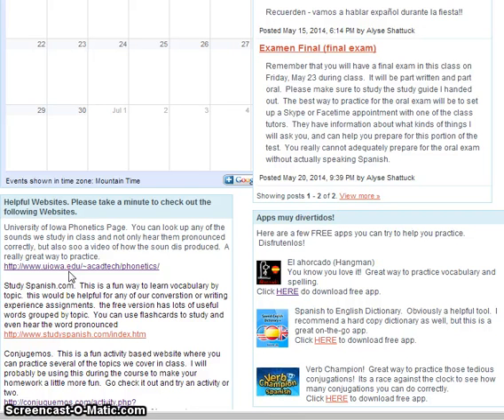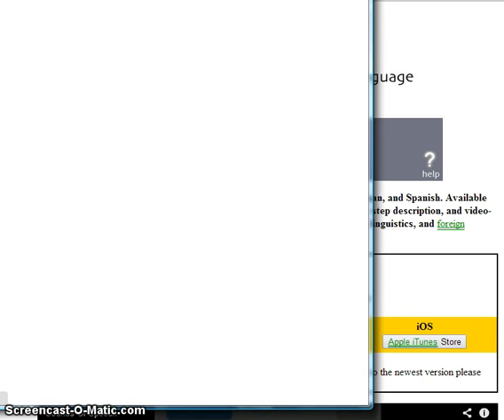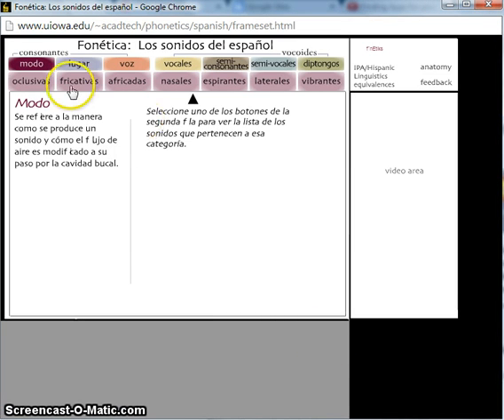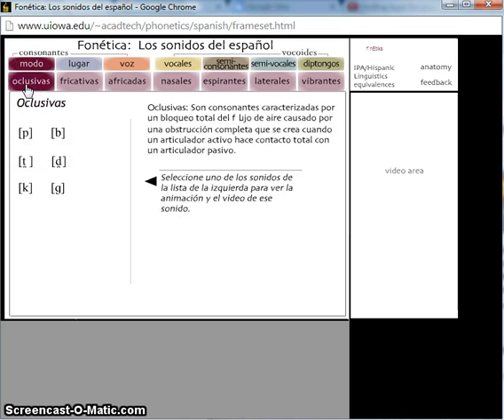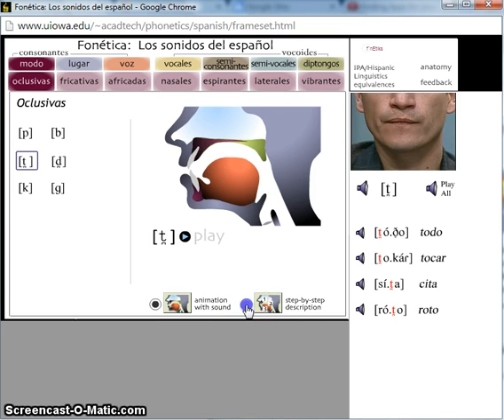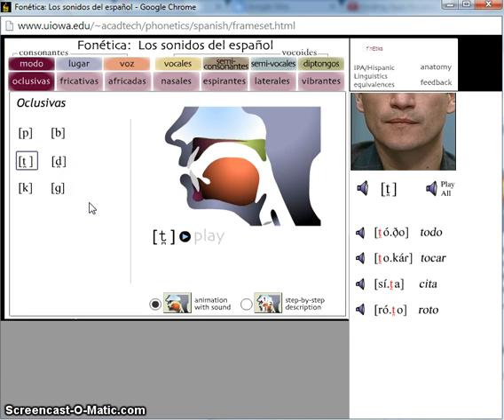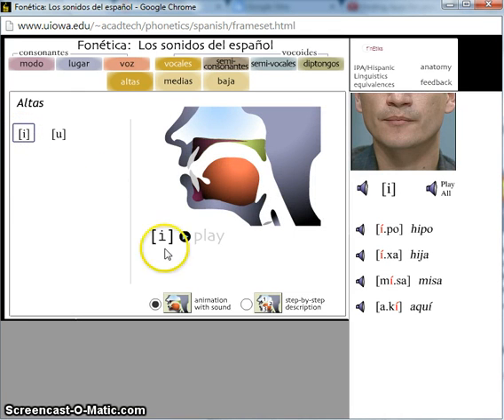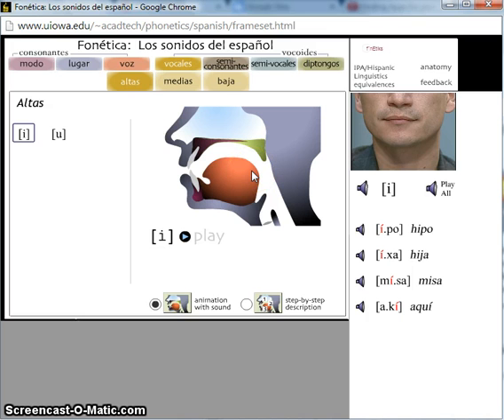University of Iowa Phonetics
A look at how to use the site for beginning Spanish Students